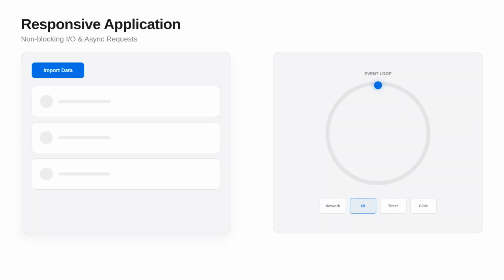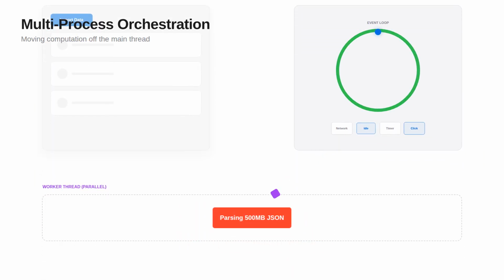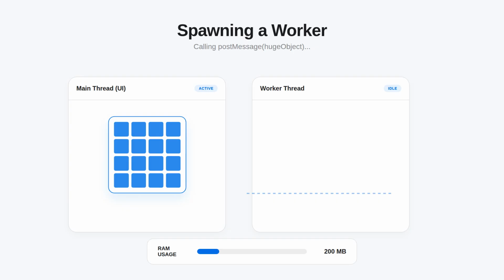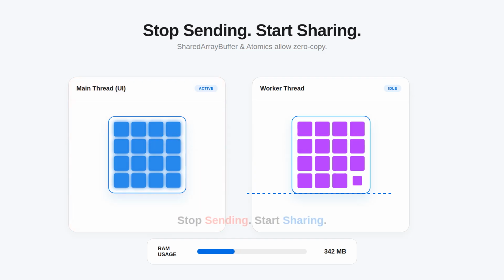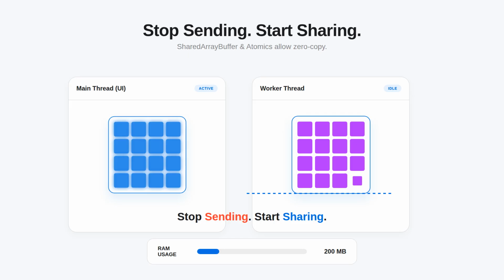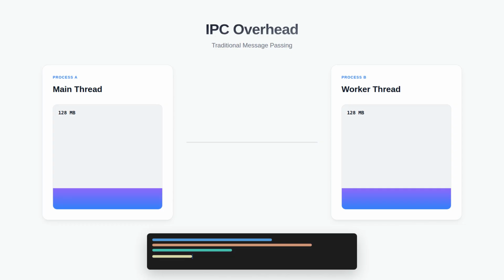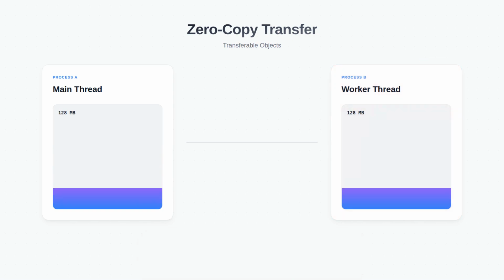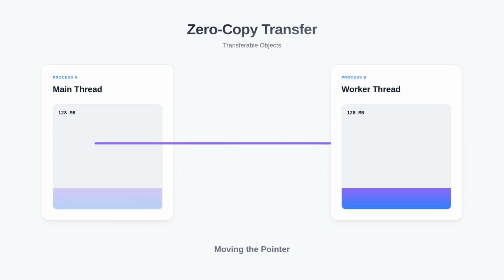Optimizing Multi-Process Memory (The Performance Engineer: Mastering Memory & Low-Level...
Learn how to orchestrate worker threads and child processes without the hidden cost of IPC overhead. Master shared memory and zero-copy transfers for high-performance apps.

📚 Chapters:
0:00 - Intro
0:08 - The UI Freeze Paradox
1:35 - The Illusion of Parallelism
2:56 - The Hidden Cost of IPC
4:19 - Real-World Memory Collisions
5:45 - Orchestrating Shared Memory
7:08 - Outro